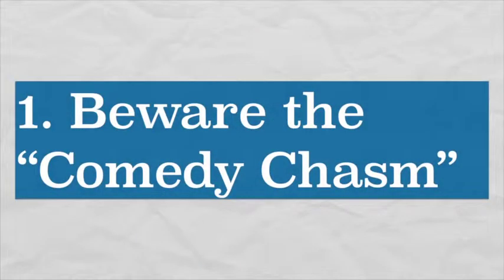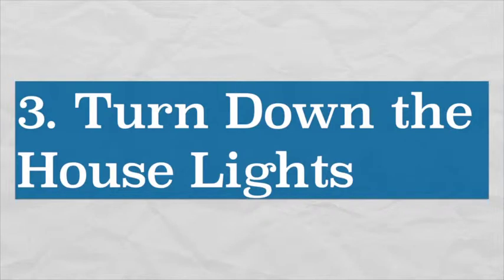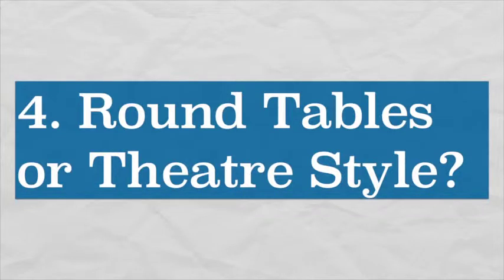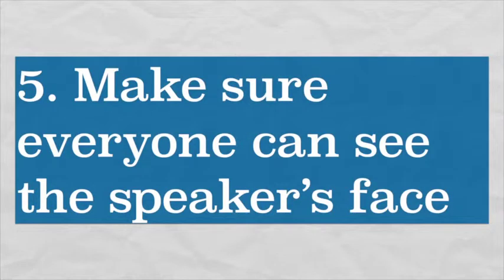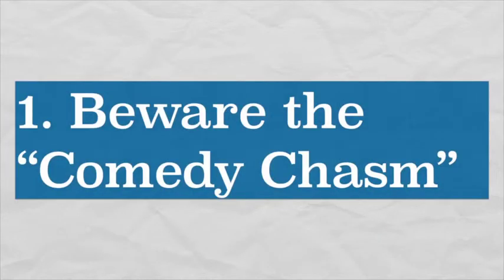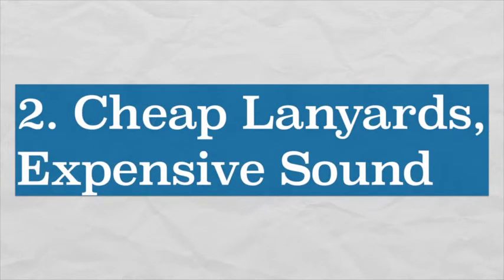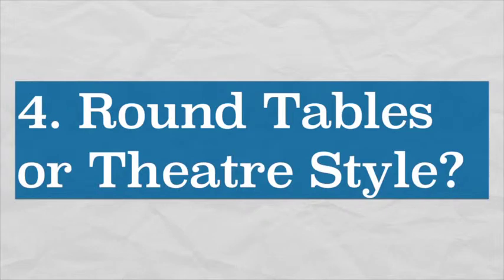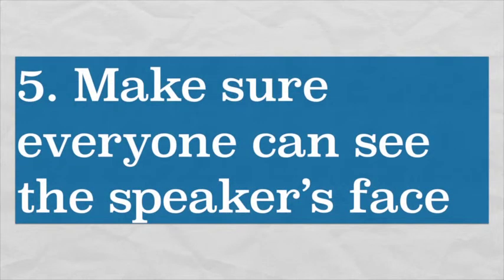Top 5 Tips for Setting Up A Room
Top 5 Things tips for setting up a conference room based on how the world's best comedy clubs are set up.